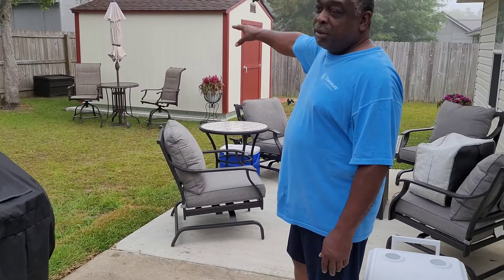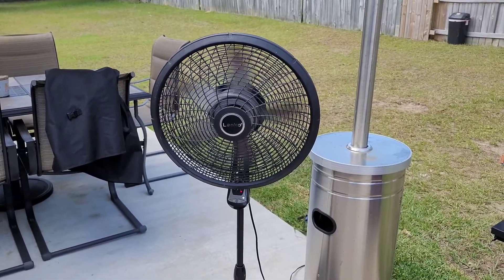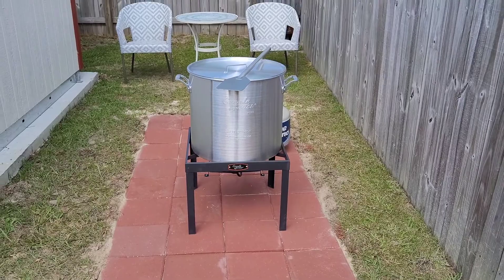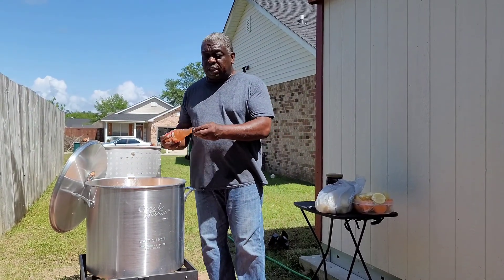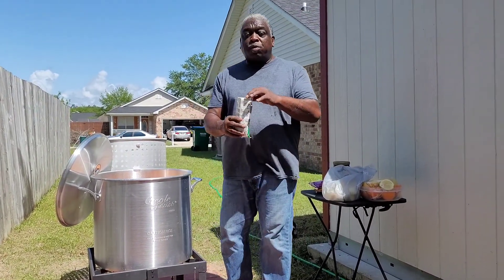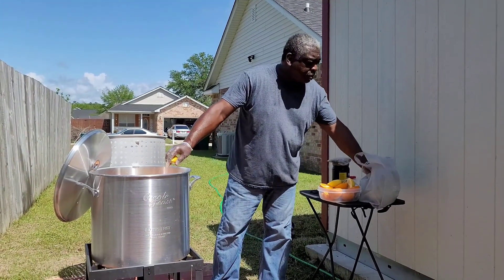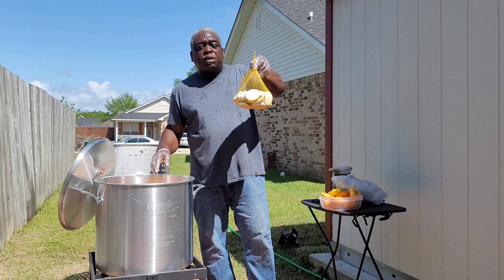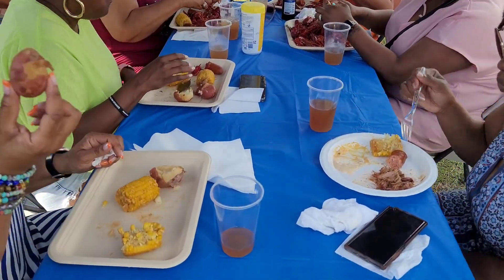CRAWFISH BOIL 2022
This video was uploaded to The Jennings Report. I wanted my Cooking With E and V subscribers to get a taste. Well, maybe just a look.